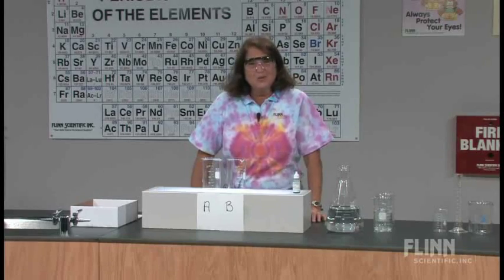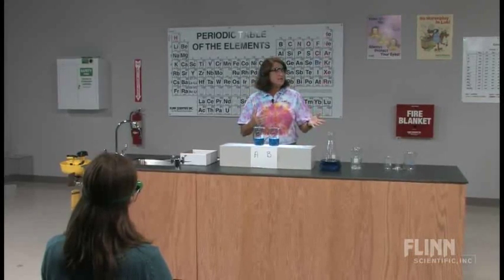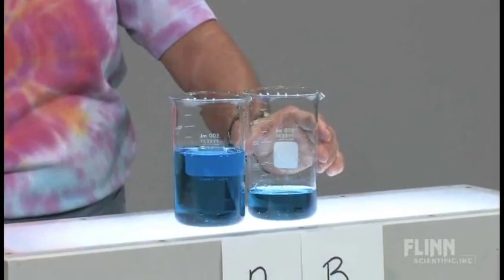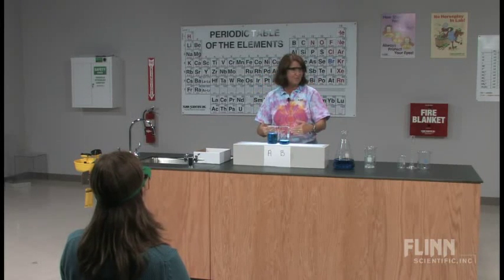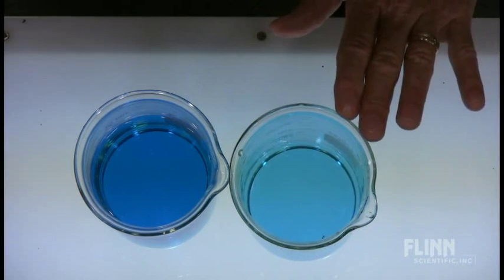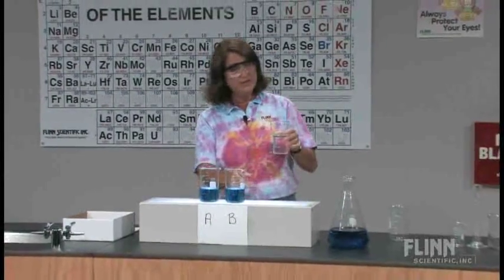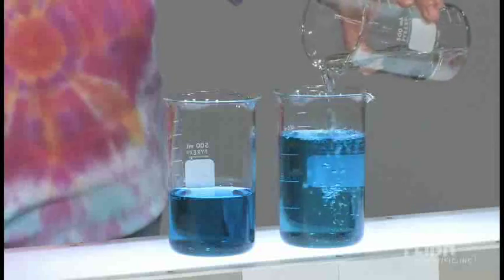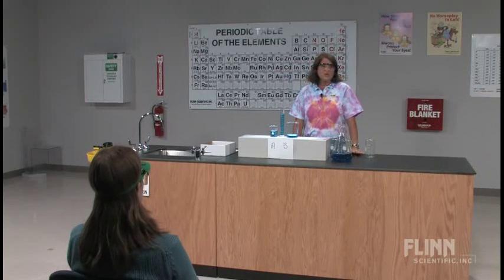Blue + Blue does not equal Blue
The color intensity and absorbance of a solution are proportional to concentration . . . but also to path length! Great discrepant event demonstration.